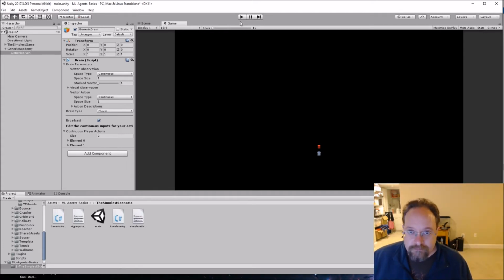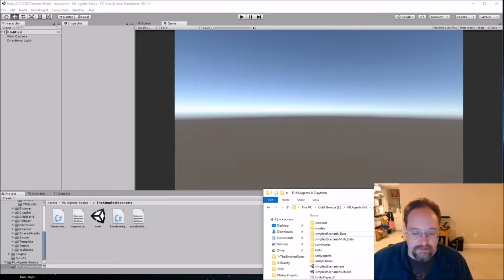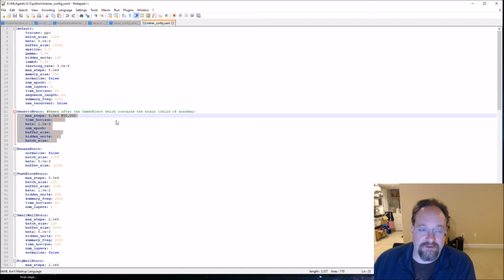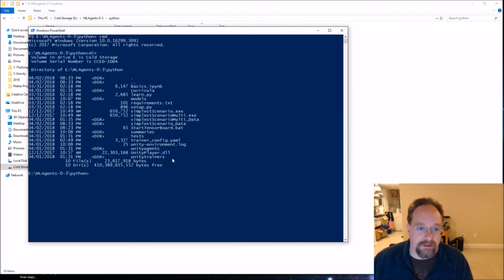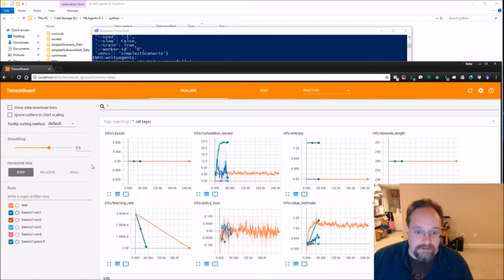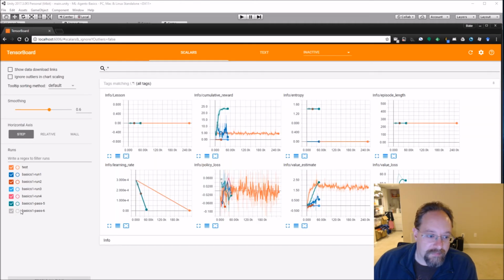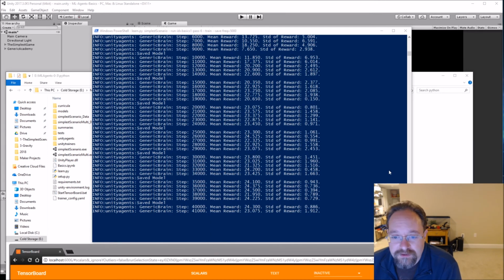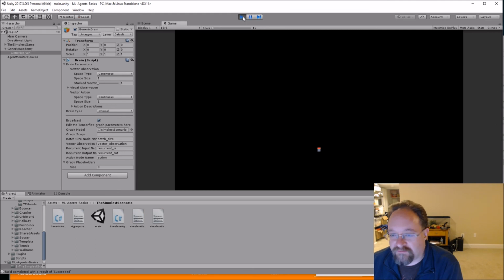Unity Machine Learning Basics: Training in 0.3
Moving from 0.2 to 0.3 brings a lot of changes, including how you train your models. This video goes over the basics with a simple scenario that's easy to understand.

//add this to trainer_config.yaml
GenericBrain: Named after the GameObject which contains the brain (child of academy)
    max_steps: 2.5e5 #250,000
    time_horizon: 2048
    beta: 1e-3
    num_epoch: 5
    buffer_size: 5000
    hidden_units: 64
    batch_size: 512

// Start a command-line window and navigate to the ML Agents python directory

// You can also ctrl-shift right-click to open command/powershell window in a directory (if PowerShell, type 'cmd' to go to command prompt

// Need help?
learn.py --help

// Start training
learn.py simplestScenario --run-id=basics1-pass-5 --train --save-freq=5000

// Python says "No variables to save" or "No External Brains found in the Unity Environment"? Be sure all brains are set to external and rebuild

// Still having problems? Make sure you can play your game!

// Contents of StartTensorboard.bat
start tensorboard --logdir=summaries